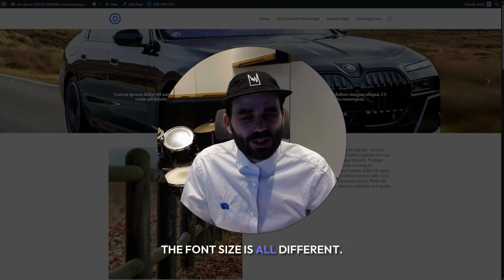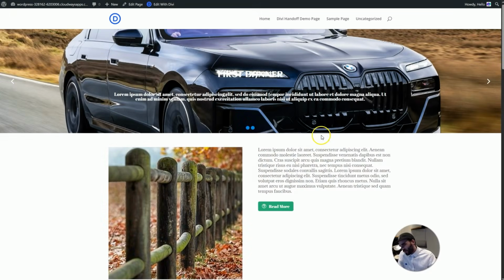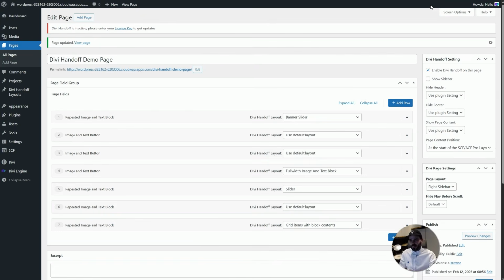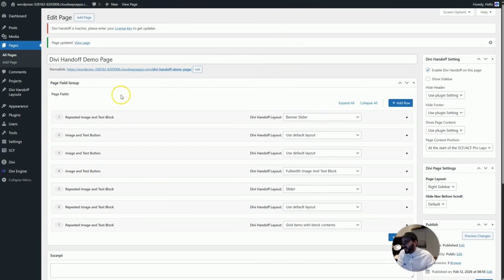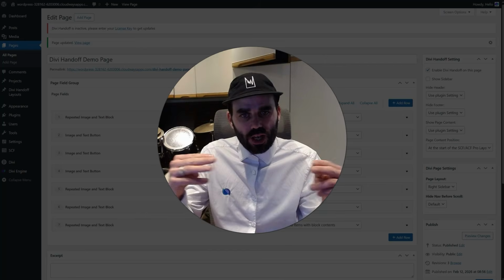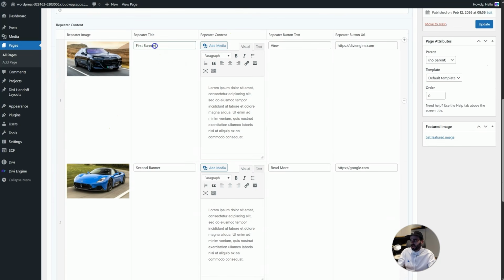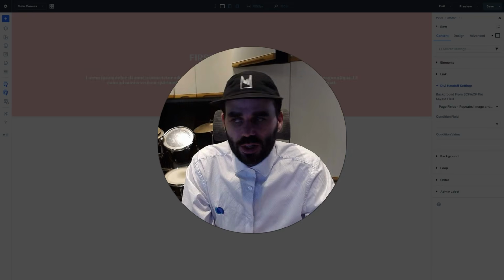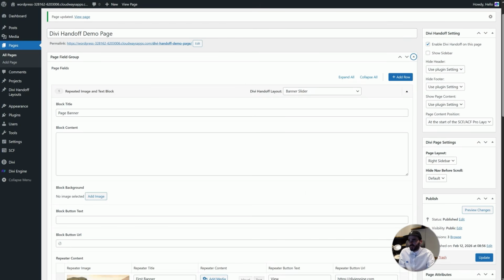Stop Clients Destroying Your Divi 5 Website | Introducing Divi Hand-Off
🚀 Tired of handing off a perfectly designed Divi website only to have clients wreck it? Divi Hand-Off is the solution — restrict the design, empower the content.

In this video, we introduce Divi Hand-Off, our newest Divi 5 plugin that lets you hand off Divi projects to clients with total peace of mind. Clients can update text, images, and reorder layouts — but they CAN'T touch the design. Especially relevant now with Divi 5, where re-educating clients on a whole new builder is a nightmare.

- The #1 problem web designers face when handing off Divi sites
- How Divi Hand-Off restricts design while keeping content editable
- Setting up ACF/SCF flexible fields for each section
- Building Divi Hand-Off layouts in the Divi Builder
- Mapping custom fields to your design
- Enabling Hand-Off and restricting the Divi Builder per user role
- Why this is a game-changer for the Divi 4 → Divi 5 transition

📌 Chapters
00:00 The Problem - Clients Destroying Your Divi Site
01:00 Introducing Divi Hand-Off
01:23 Demo: What Your Client Actually Sees
02:18 How It Works - ACF/SCF Flexible Fields
02:42 Building Divi Hand-Off Layouts
04:19 How Content Mapping Works
04:32 Enabling Divi Hand-Off on Pages
04:53 User Restriction Settings
05:30 Why This Is Essential for Divi 5
06:26 Final Thoughts & What's Coming Next

💡 Pro tip: Give your clients the "Editor" user role and restrict the Divi Builder for that role — they'll only see ACF fields and WordPress content editing. No builder access = no broken designs.